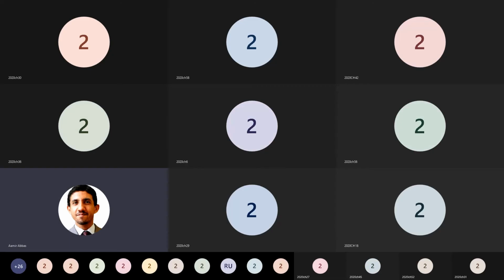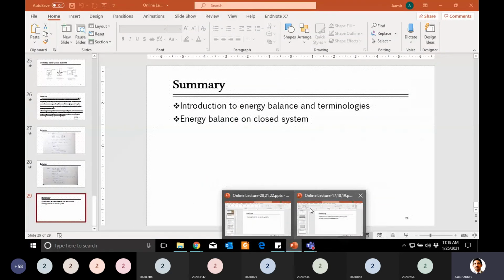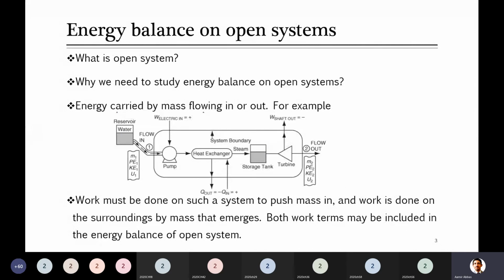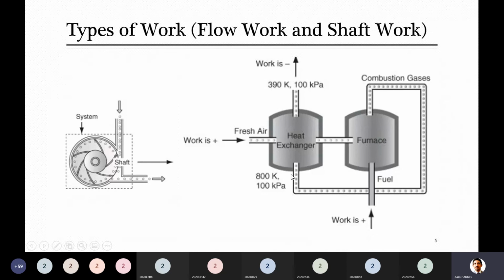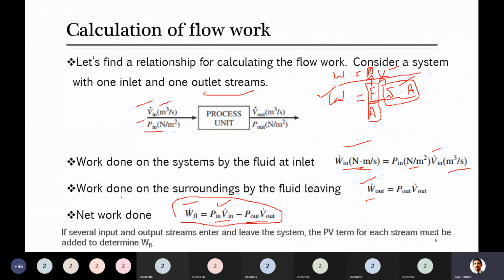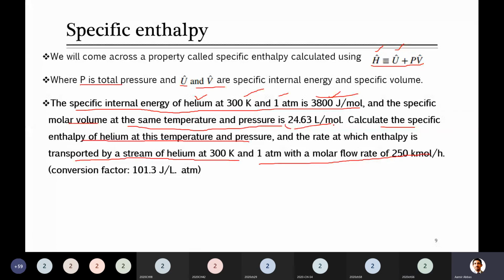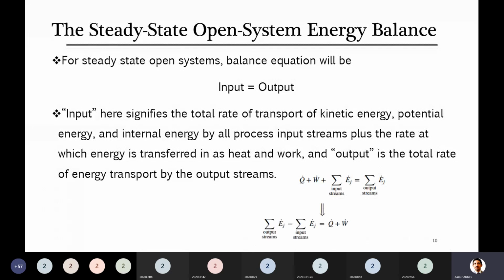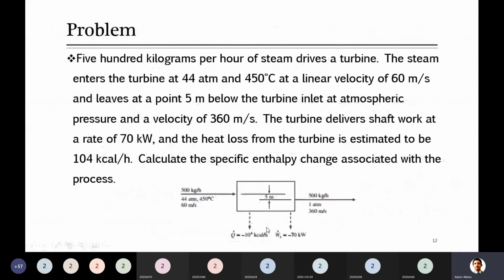Online Lecture 20 (Recorded on Monday January 25, 2021)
Energy balance on an open system for steady-state, shaft and flow work, enthalpy, specific internal energy, and derivation of general equation for an open steady-state system